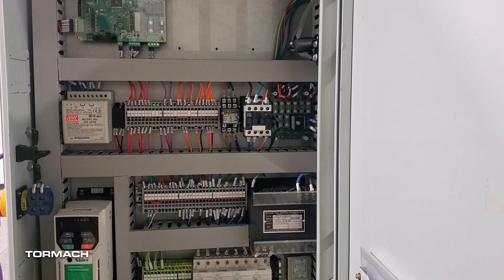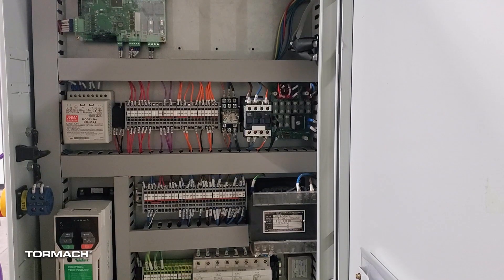Troubleshooting Motor Axes Faults on M and MX Machines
Motor axes faults can popup occasionally. To troubleshoot this issue we cover the steps for both Tormach M and MX machines. MX machines will present these as faults for all the X, Y, and Z motors. M machines will show motor faults as a lack of motion on all the axes.

About Us:
At Tormach, we're dedicated to providing exceptionally engineered products, technical support, and customer service at the lowest possible cost. Our focus is to help you realize your CNC goals through tools and resources that transform your concepts into real products.